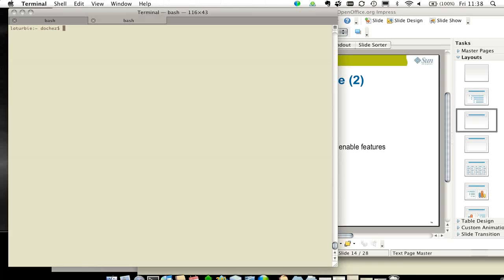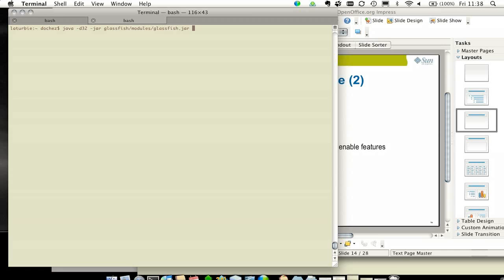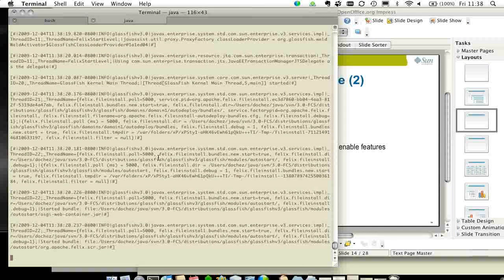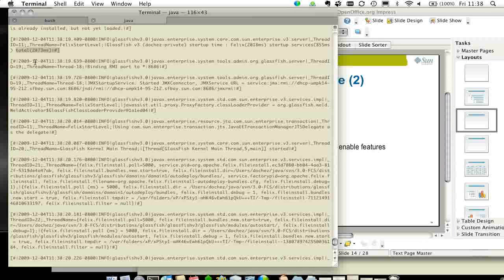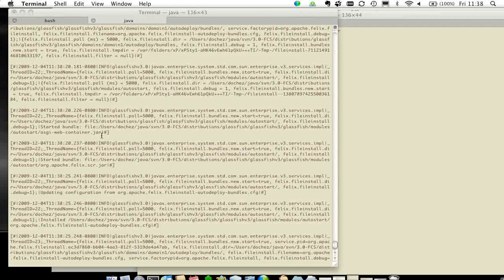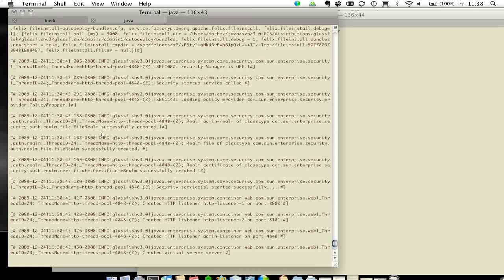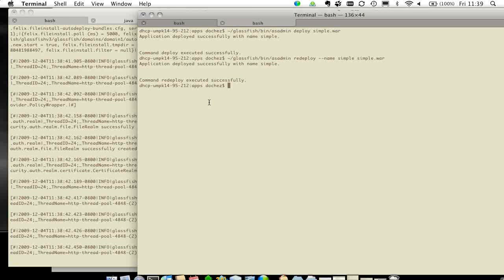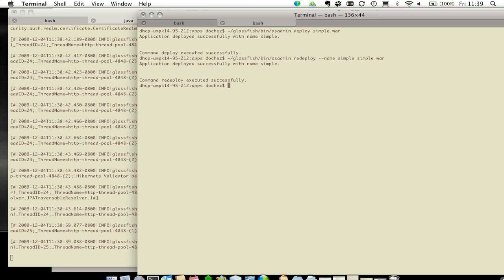GlassFish 3 - Developers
Getting started with GlassFish 3 - Developers